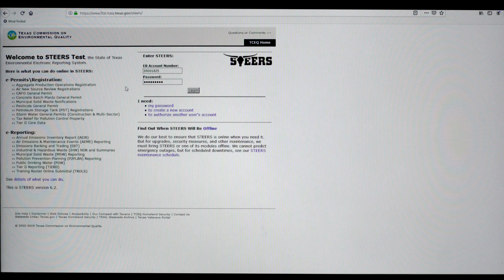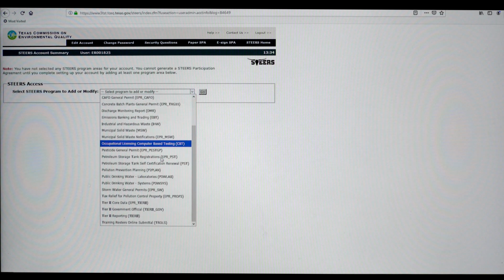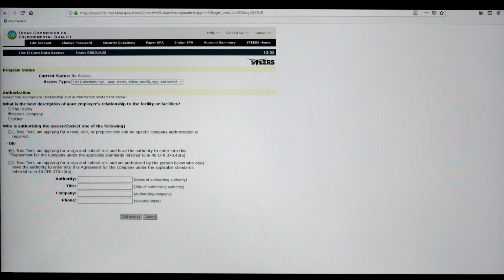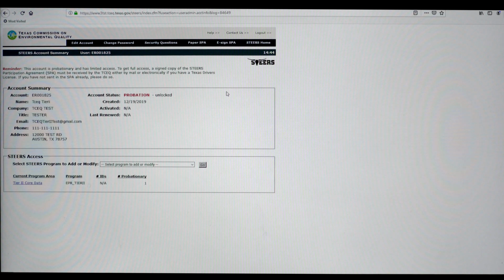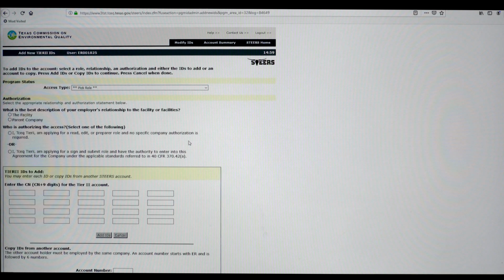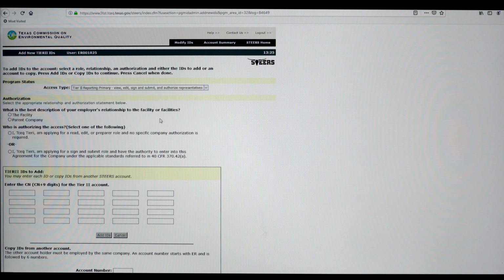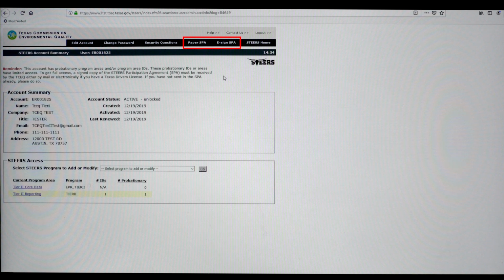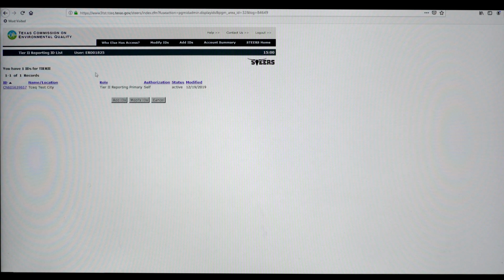2 - Tier II Chemical Reporting: Accessing Tier 2 Applications